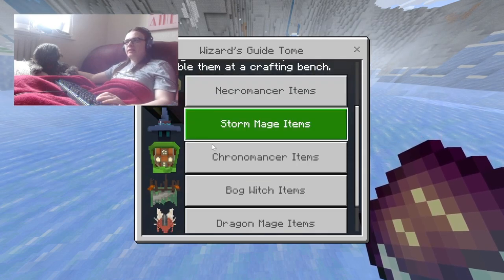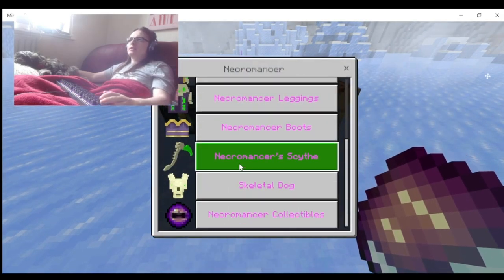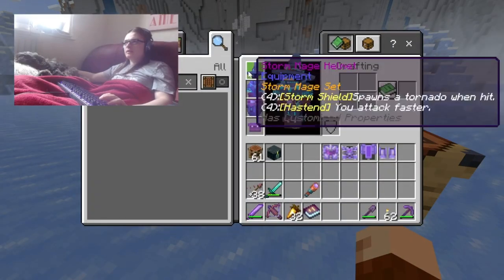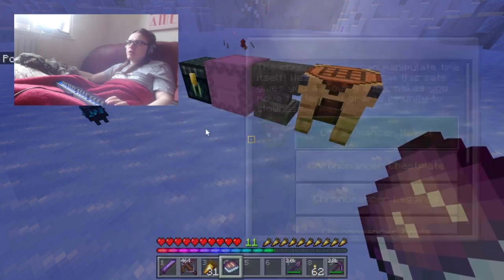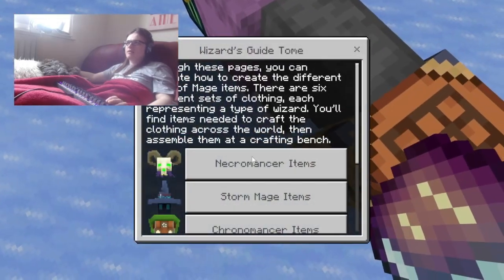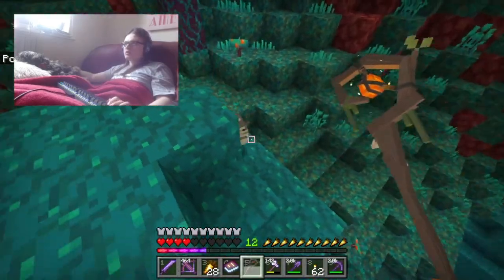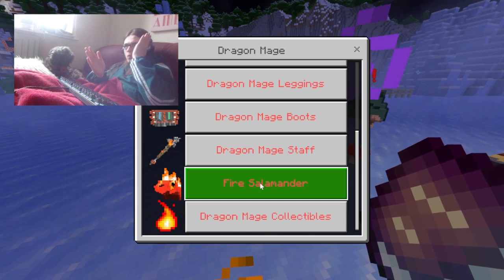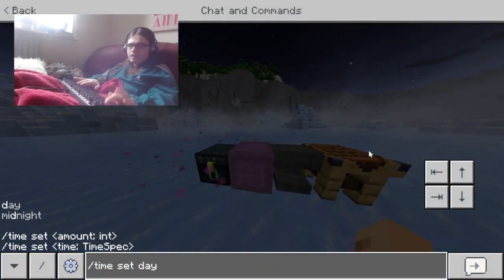Minecraft Bedrock addon mod review Mage Mania